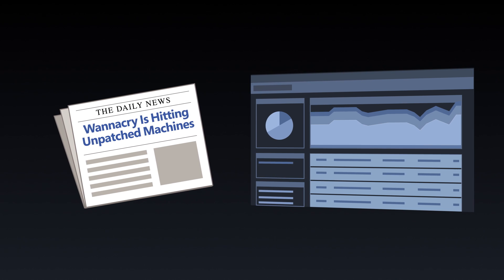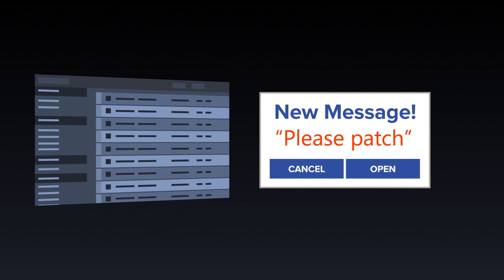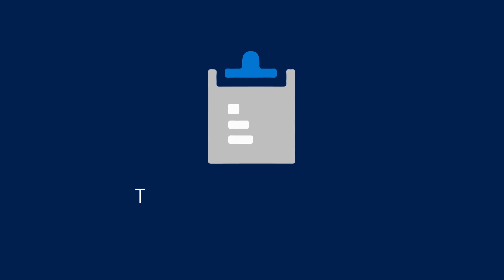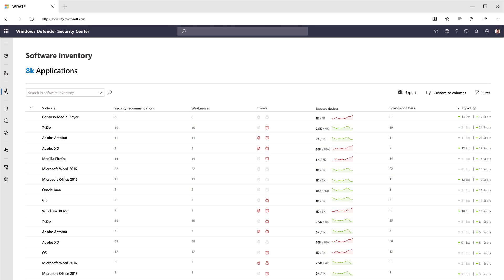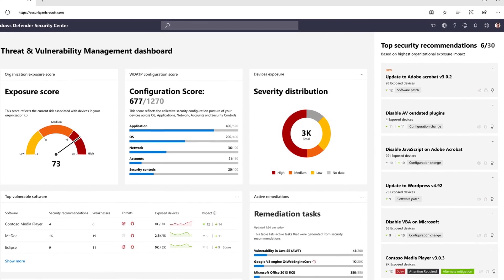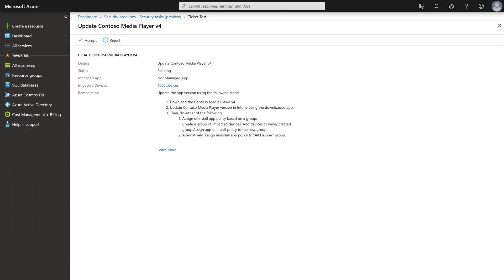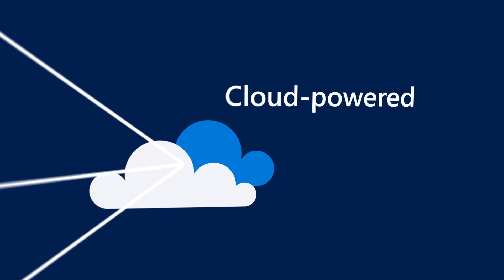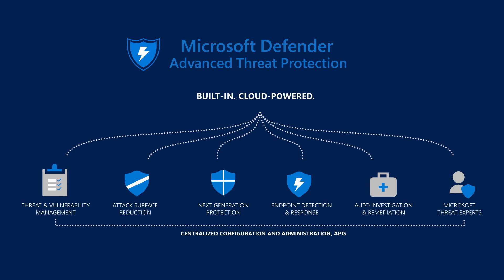Threat & Vulnerability Management in Microsoft Defender ATP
Threat & Vulnerability Management, a new, built-in capability that uses a risk-based approach to the discovery, prioritization, and remediation of endpoint vulnerabilities and misconfigurations, is coming to Microsoft Defender Advanced Threat Protection (ATP), our industry-leading unified security platform with an updated name that reflects the newly announced expanded coverage.

Effectively identifying, assessing, and remediating endpoint weaknesses is pivotal in running a healthy security program and reducing organizational risk. Threat & Vulnerability Management (TVM) serves as an infrastructure for reducing organizational exposure, hardening endpoint surface area, and increasing organizational resilience. Furthermore, it bridges security stakeholders—security administrators, security operations, and IT administrators—by allowing them to collaborate and seamlessly remediate threats.